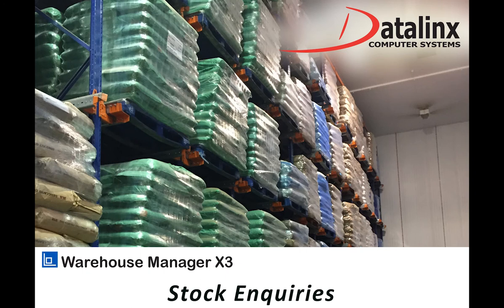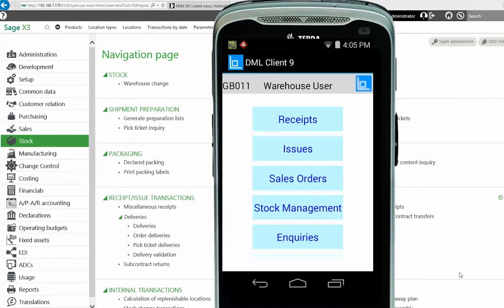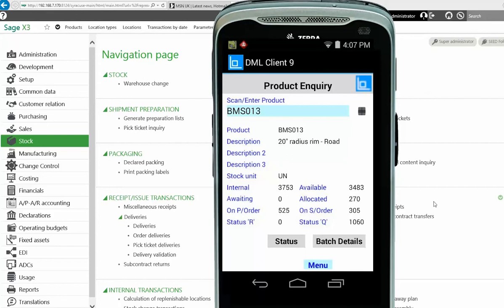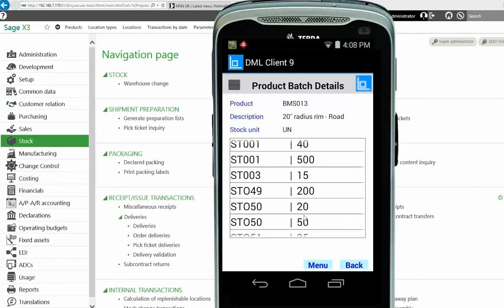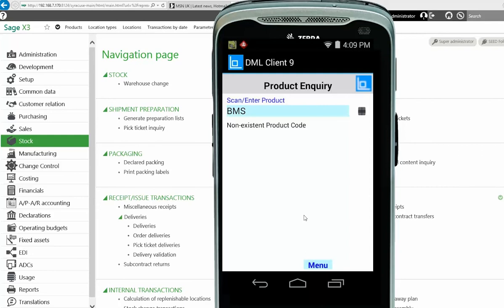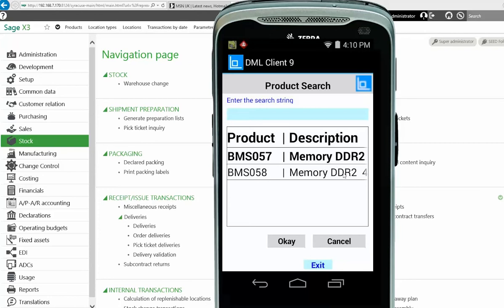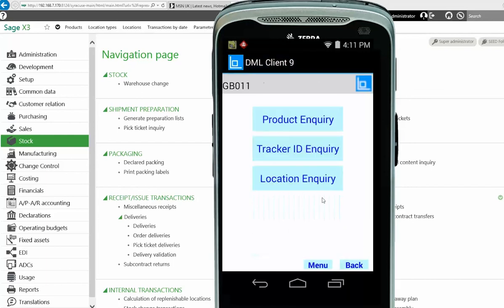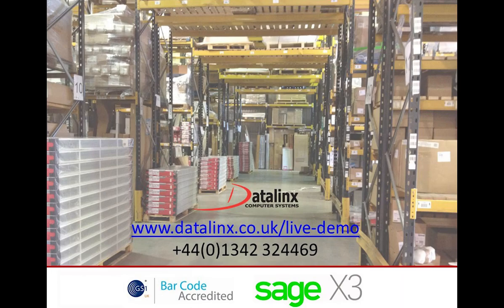WHM X3 Stock Enquiries for Sage X3 on the barcode scanner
On the hand held devices there are a number of enquiry screens and functions available to assist in the daily operations within the warehouse.
Functionality such as alternative batches to pick further empowers the users to achieve their daily tasks.